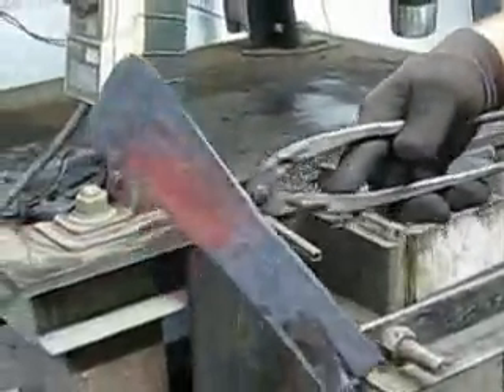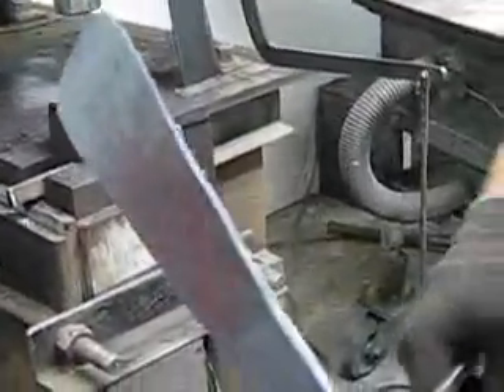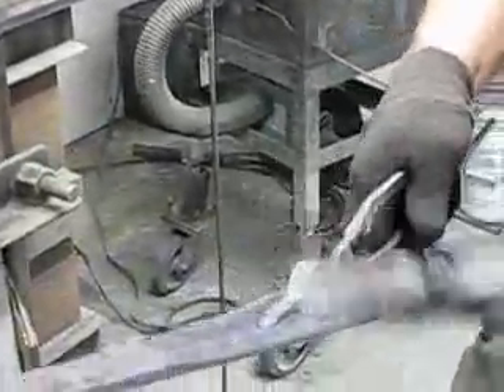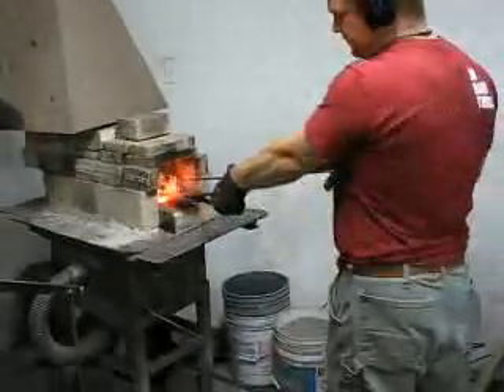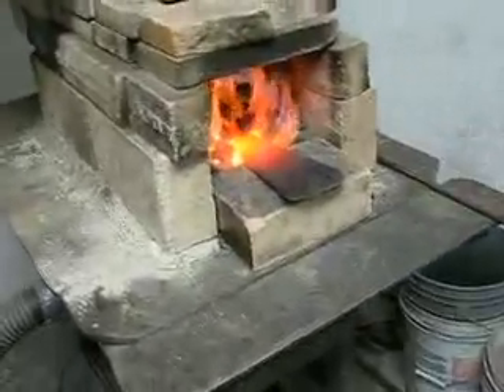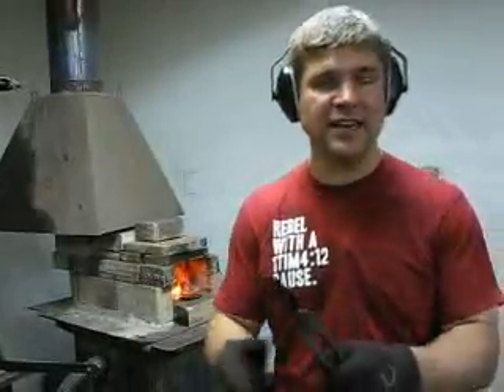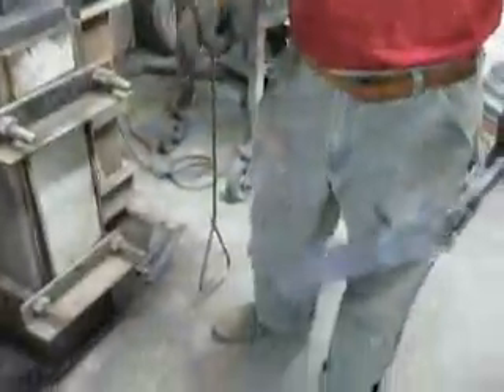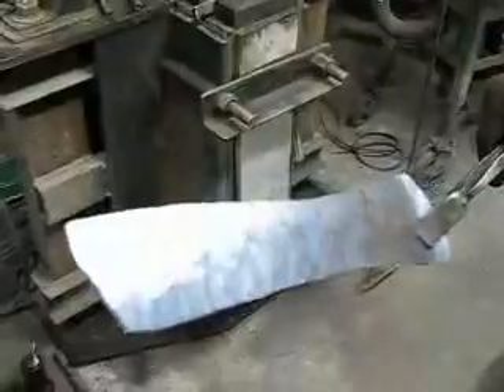[2008] Murray Carter Forging Demo (1/4) - CARTER CUTLERY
Murray Carter, 17th-generation Yoshimoto Bladesmith and certified Master Bladesmith, conducts a variety of bladesmithing courses at his forge throughout the year. These courses teach students how to hand forge their very own knives and use them for indoor or outdoor use, kitchen or camping, or what-have-you. The following videos are courtesy of Bob Worthington who attended Bladesmithing Course #202, held from Sept. 12, 2008, where students made their very own International Pro Series chef knives.